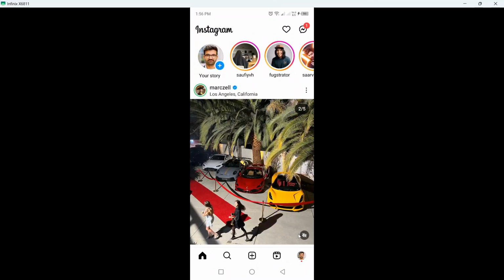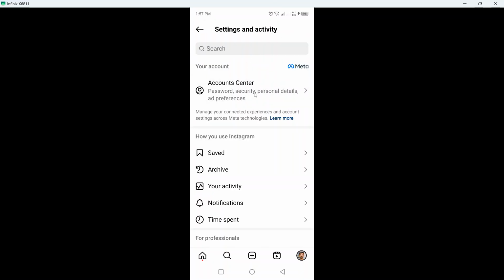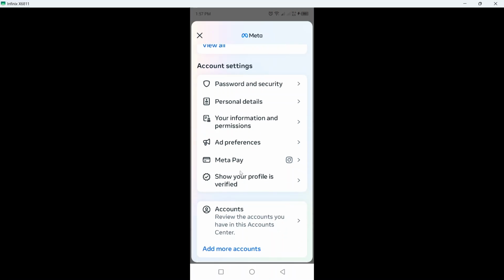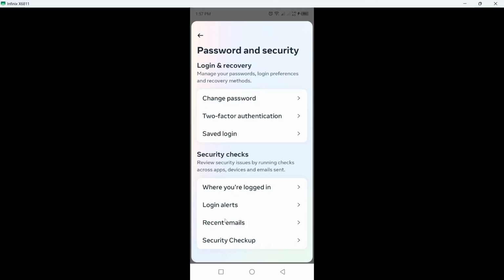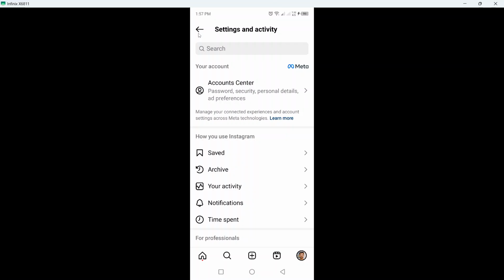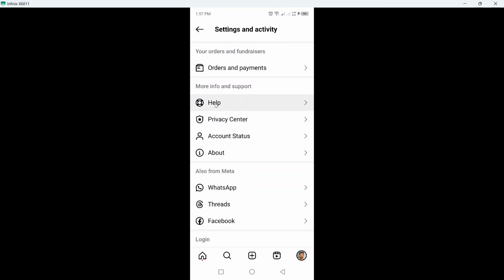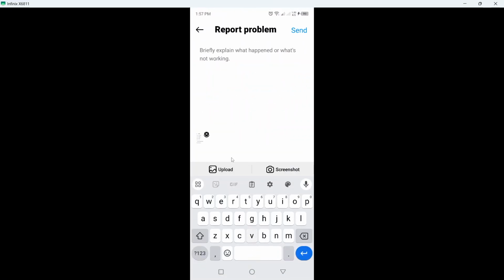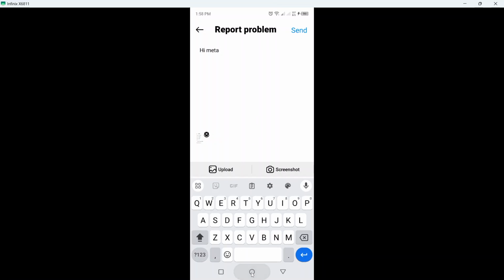Your Account Was Suspended Because Your Linked Meta Account Doesn’t Follow Our Rules 2024